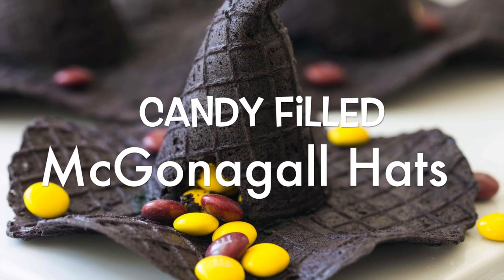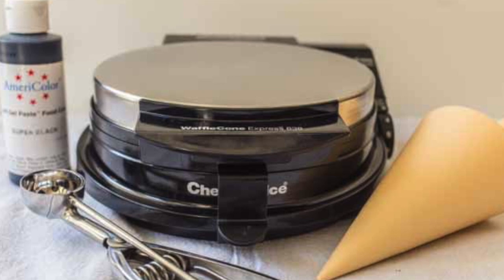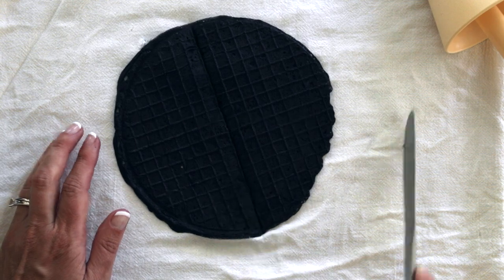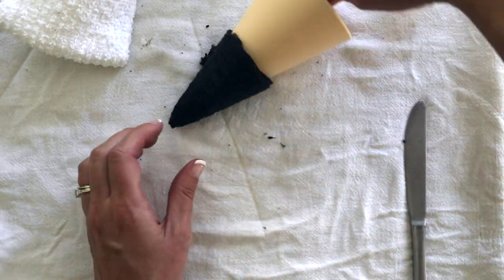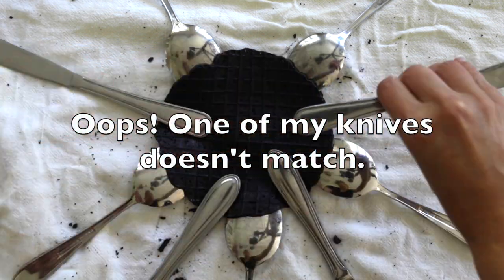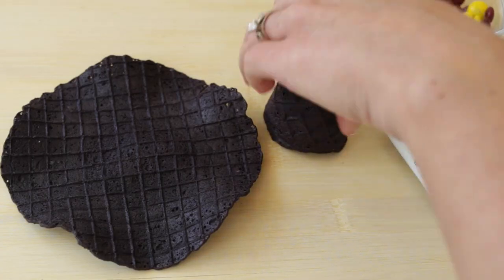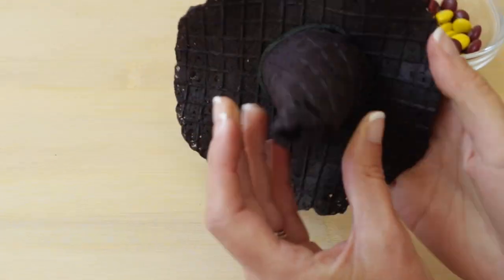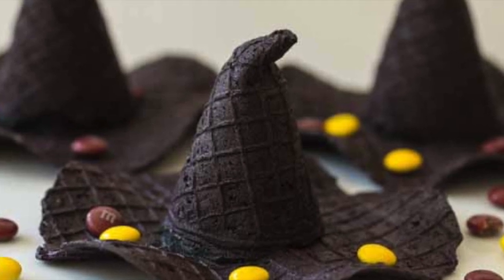Candy Filled McGonagall Hats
This video is about how to make homemade Candy Filled McGonagall Gryfindor Hats that are completely edible!